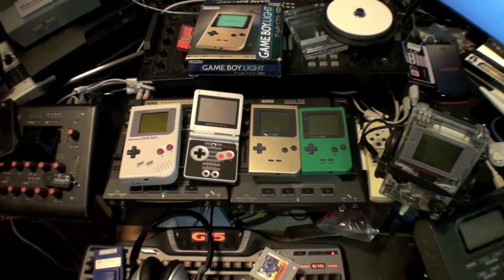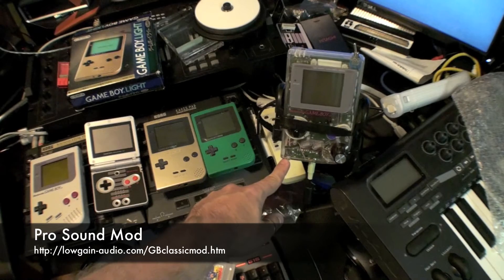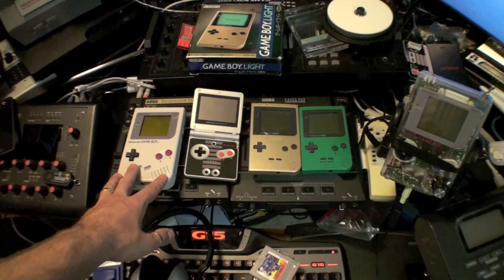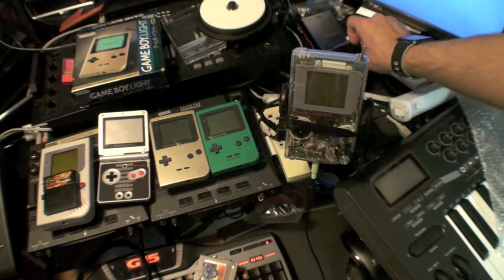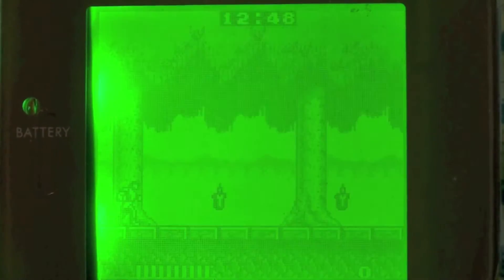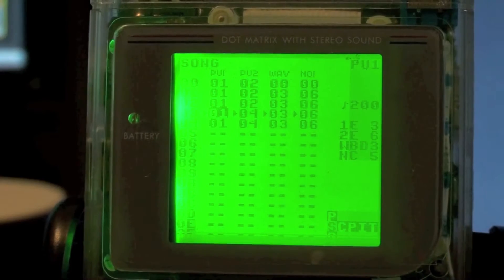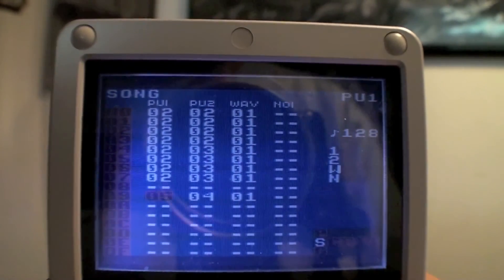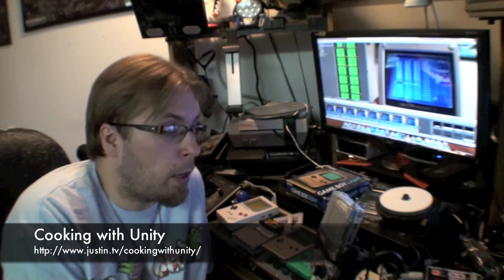Rave-TZ takes on Portable Chiptunes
Greets!  Rave-TZ here giving you a brief tour of chip tunes on the GameBoy.  In this video I cover various revisions of hardware, software I use, and modifications to the hardware that you may find useful.

If you want to support these videos pick up a copy of "Proton Pulse" in the iOS App Store and/or Google Play for you Android users.  You can also grab the soundtrack for "Proton Pulse" on iTunes / Google Play.

If you like what you hear, drop me a line ^__^